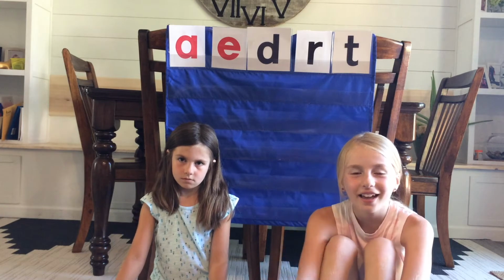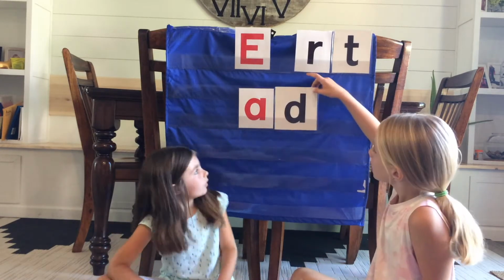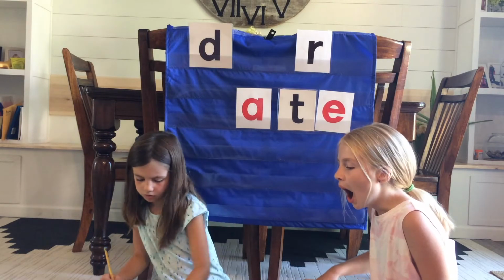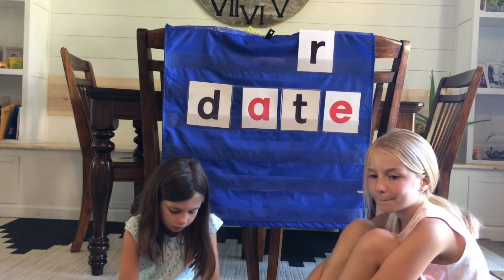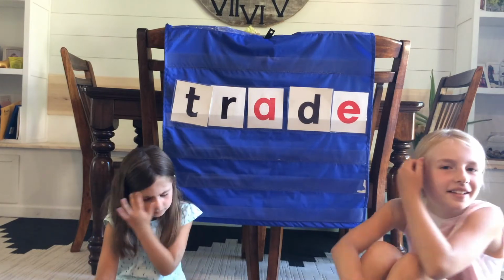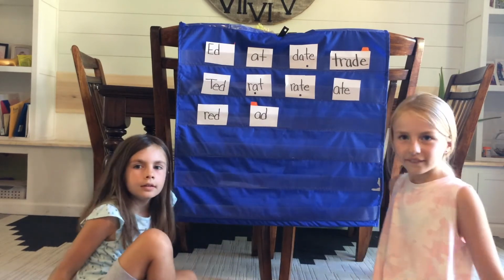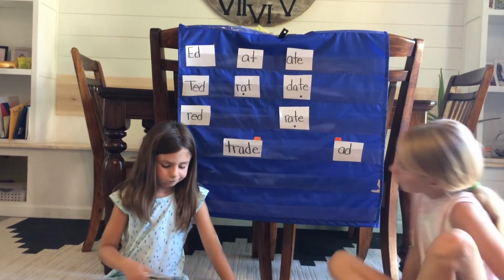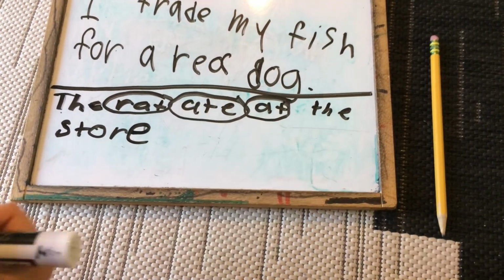Making Words Tutorial: Lesson 25 |. Letters: a e d r t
In this lesson, children need the letters: a, e, d, r, t

Words: at, ad, Ed, Ted, red, rat, ate, rate, date, trade (secret word)

Making Words lessons are hands-on and minds-on activities. The learners gain an understanding of how our spelling and language system work. Making Words can help all beginning readers and readers who have not yet acquired reading proficiency, learn, decode, spell and write words. The lessons from these videos teach the most common phonics patterns in a sequence. The video lessons progress from consonant sounds and short vowels to more complex consonant and vowel patterns.

3 Step Process:
1. Manipulate letters to make words directed by me
2. Write the words
3. Sort the words

Resource: Systematic Sequential Phonics They Use by Patricia Cunningham

In these lessons, learners will discriminate letter sounds, segment sounds, manipulate phonemes (smallest unit of spoken language), match sounds to letters, substitute letters, notice spelling patterns and so on.